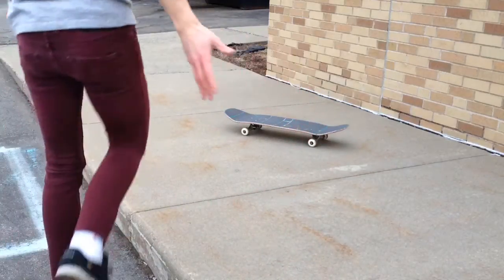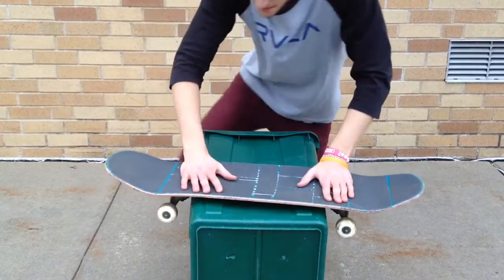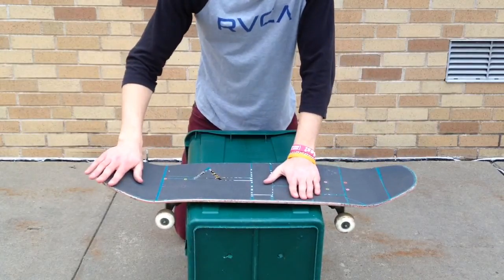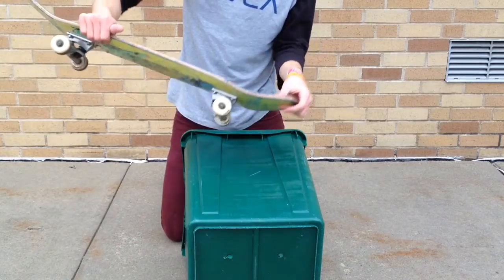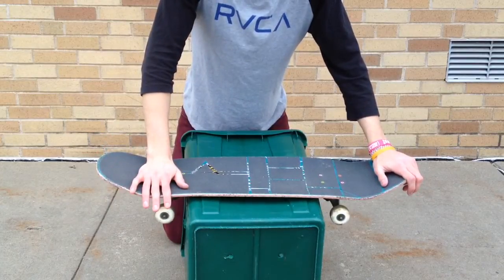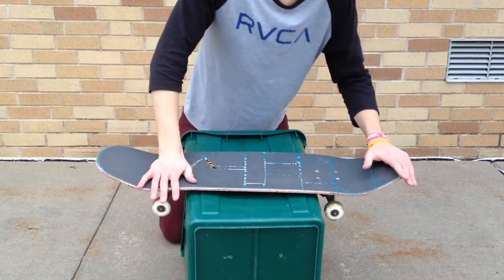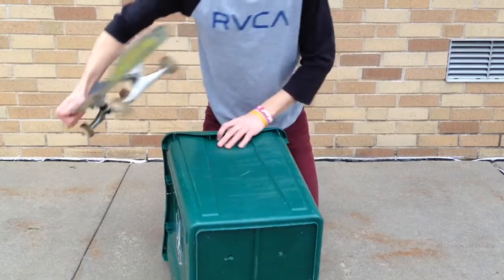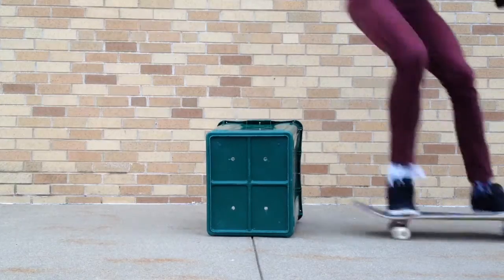Trick Tips: Nosebonk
Since I have no life, here's another trick tip.